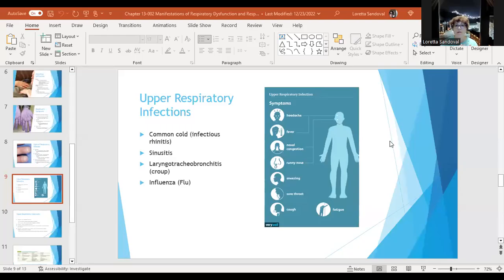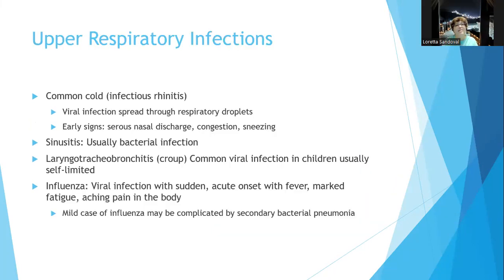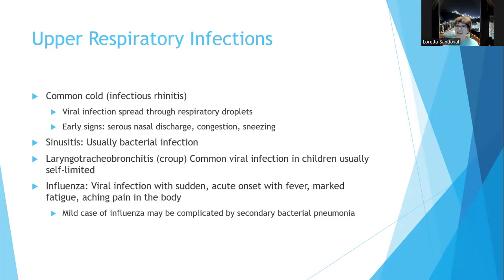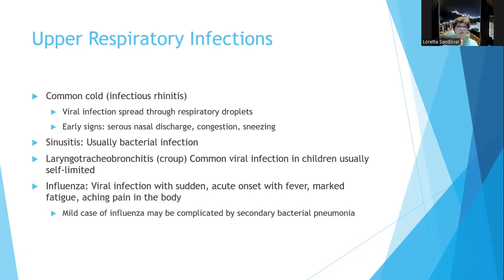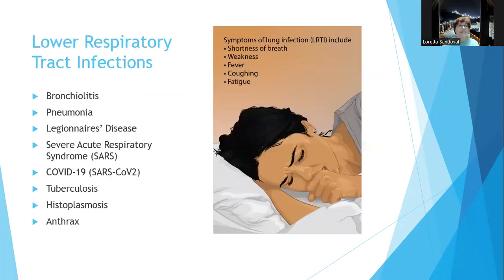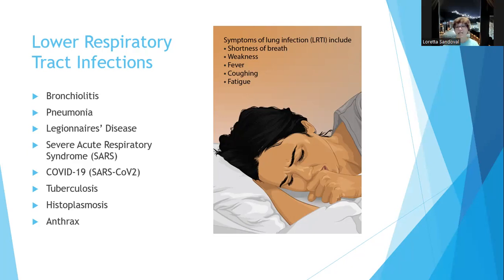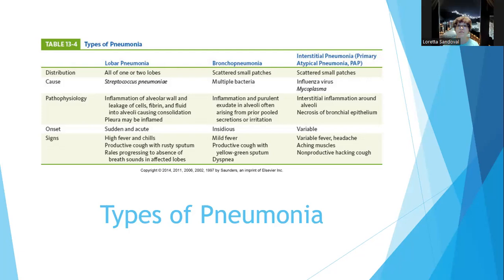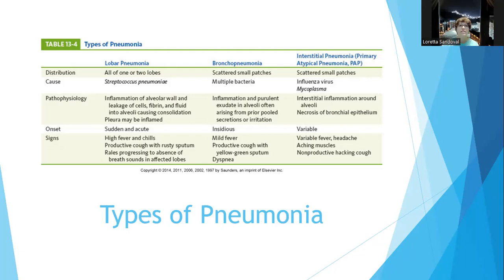Chapter 13 Respiratory Infections